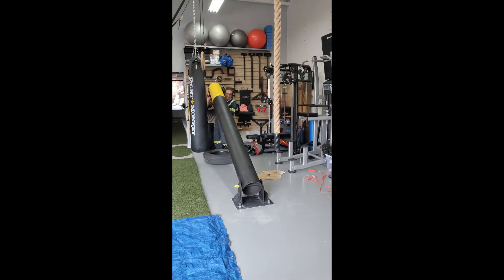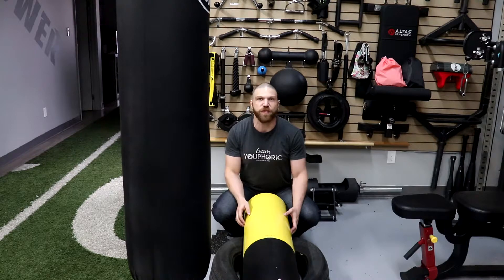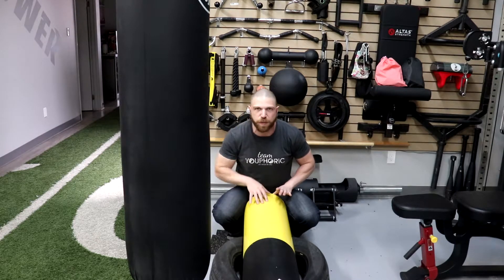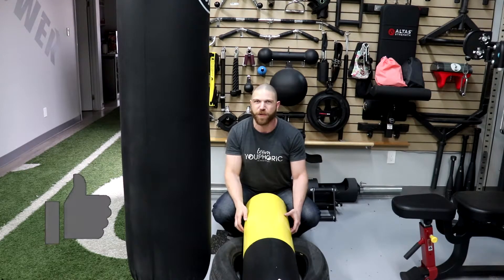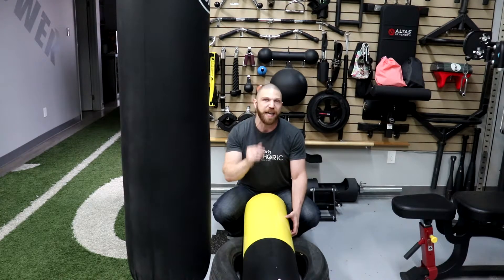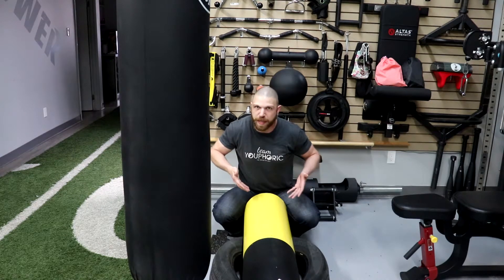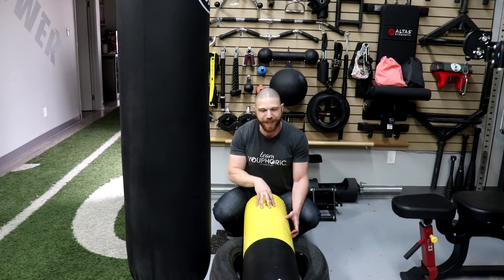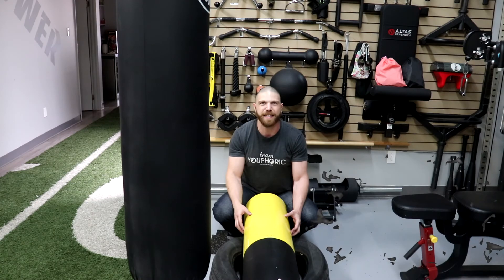FINGALS FINGER REVIEW: A Strongman Training Equipment Review of my DIY Fingals Fingers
Do you want to get some unique Strongman Training equipment??? Holistic Health Coach, Stephen Daniele, gives a review of his DIY Fingal's Finger!!!

⏰TIMESTAMPS⏰
0:00 Preview of the DIY Fingals Fingers Review
0:38 My Review of my DIY Fingals Finger
0:56 What are the Features of my DIY Fingal's Finger???
1:58 What is a Fingal's Finger Used For???
2:24 What are the Pro's of my DIY Fingal's Finger's???
3:13 What are the Con's of my DIY Fingals Finger???
4:22 Who Can Benefit from Fingals Fingers???
4:38 Who Won't Benefit from Fingals Fingers???
5:08 My Overall Thoughts of my DIY Fingals Finger???
5:26 Next Saturday: Rogue Y-1 Yoke Review
5:35 Thanks for Tuning In. Please Like, Share, Comment, and Subscribe!!!

Strongman Equipment Review
Strongman Training Equipment Review
Tire Flip Technique